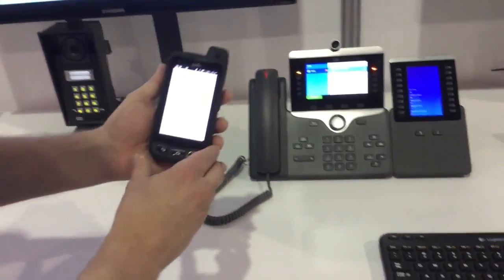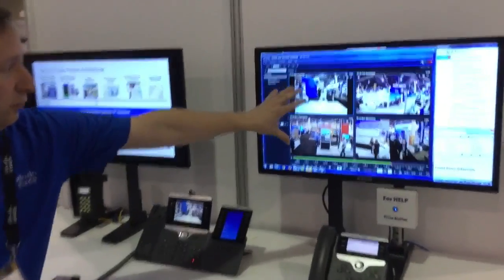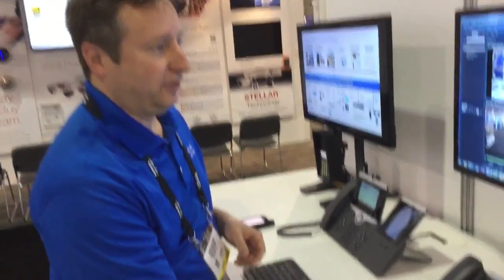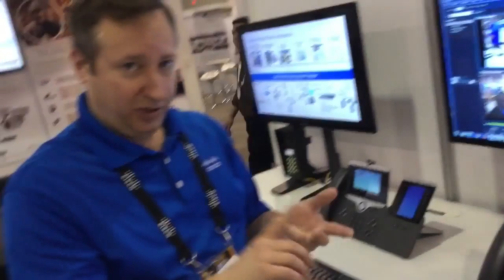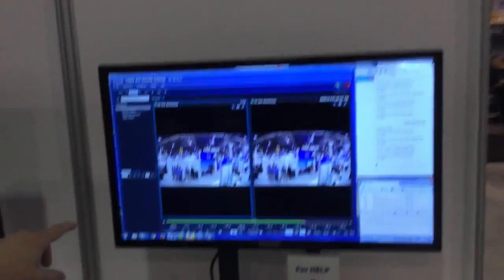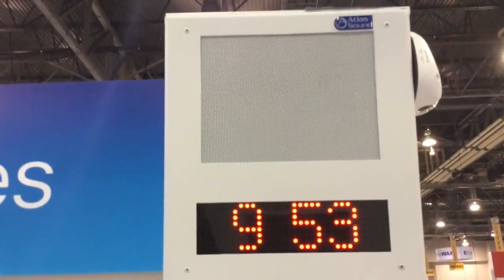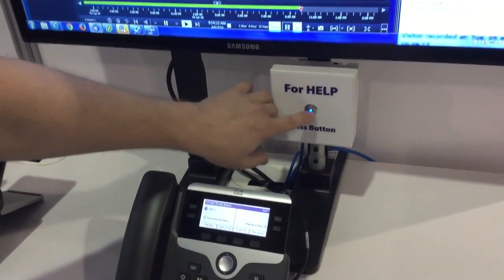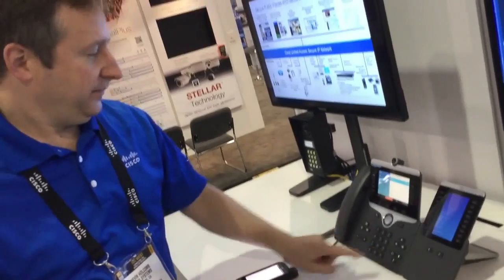2N with existing IP Phones Systems (School example)